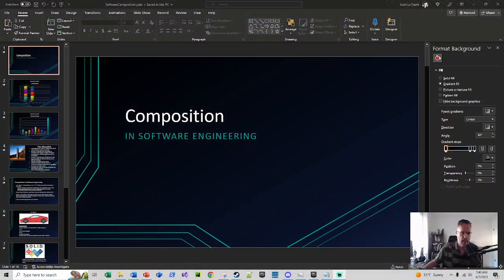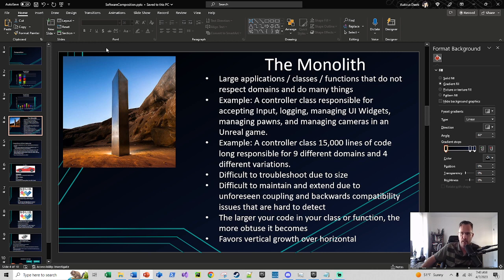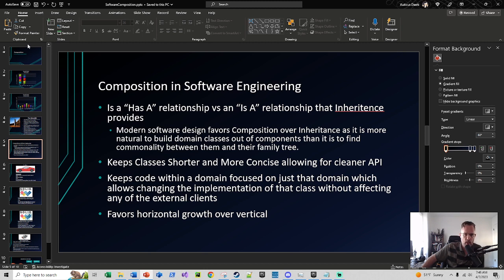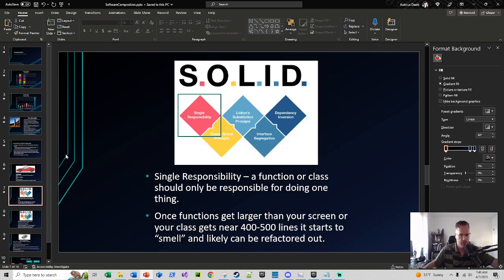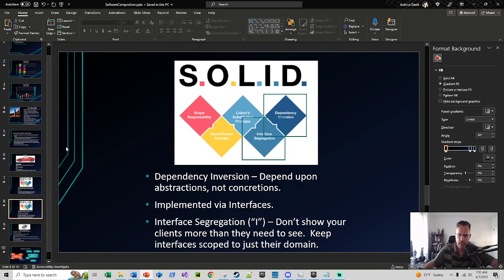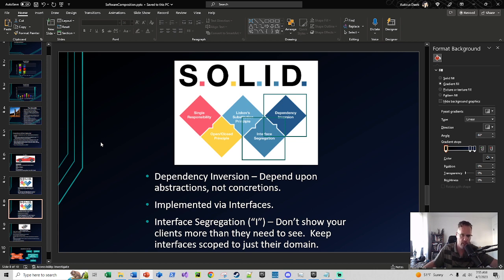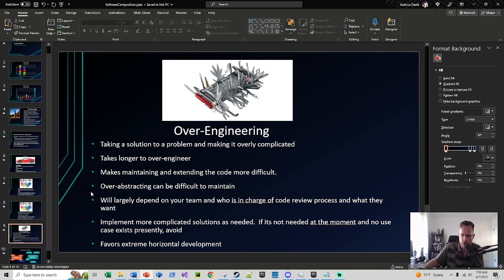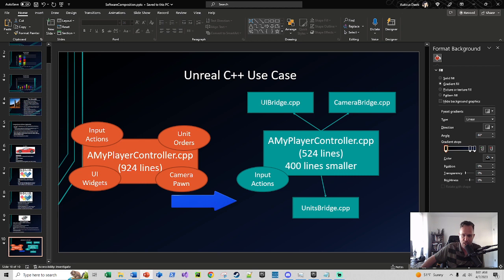Software Development - Composition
In this video, Auticus discusses the concept of Composition in software using an Unreal Engine use case.